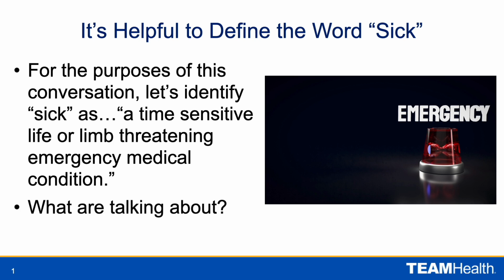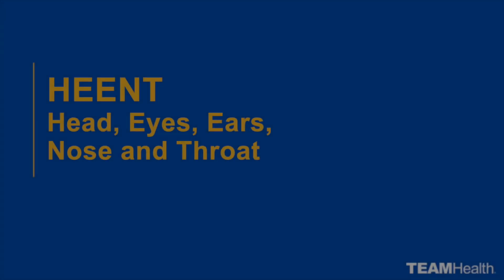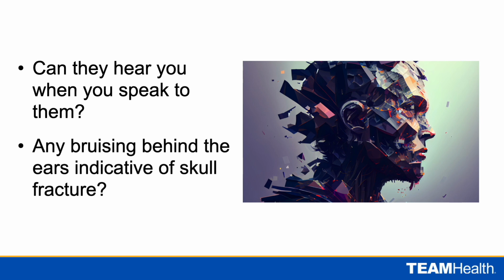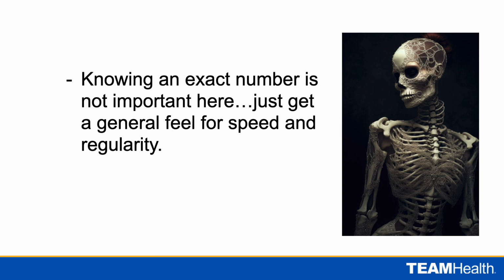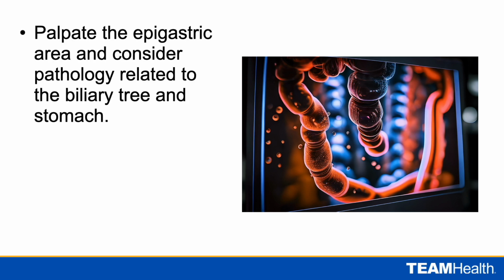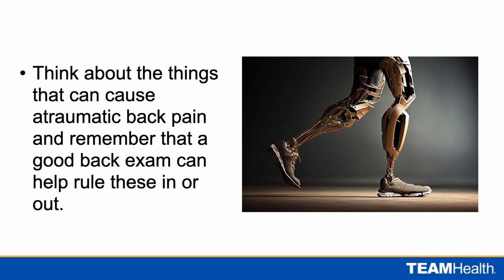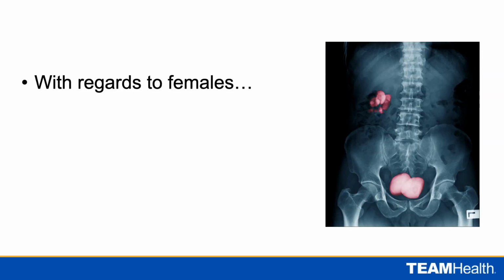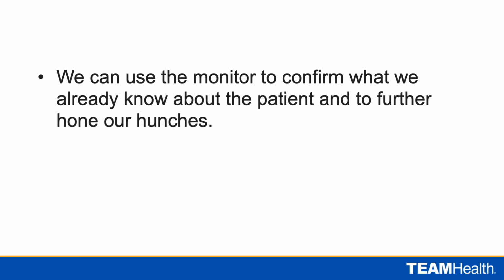The patient evaluation; sick versus not sick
This video discusses an approach to identifying patients requiring time sensitive care.